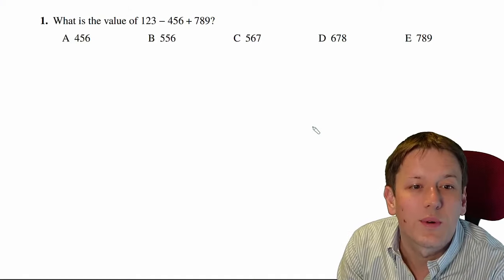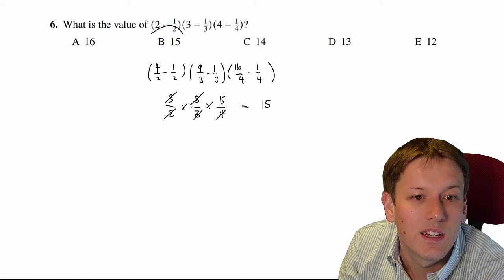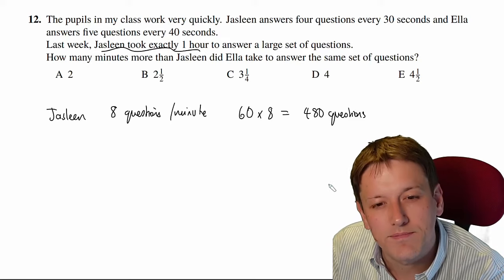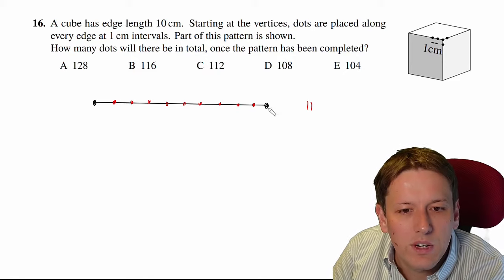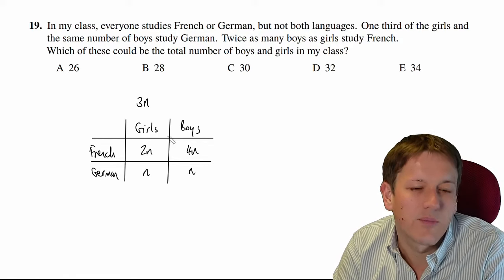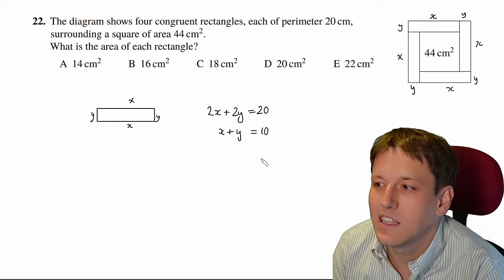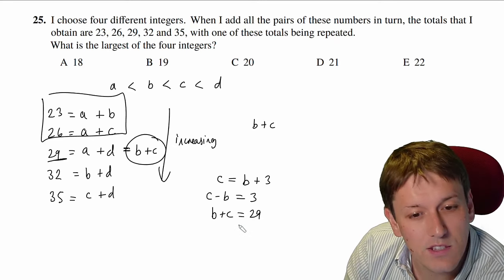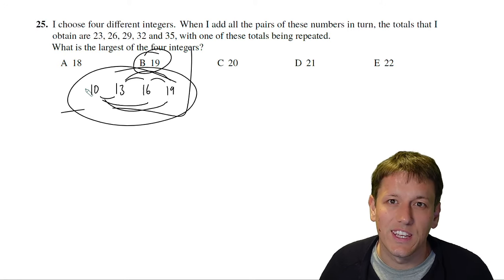Every Question Solved - UKMT Junior Maths Challenge 2021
Solutions to every question from the UKMT Junior Maths Challenge from 2021.

Q1: 0:55 Q2: 1:55 Q3: 3:03 Q4: 3:48 Q5: 5:36 Q6: 7:06 Q7: 8:12 Q8: 10:02 Q9: 11:07 Q10: 12:26 Q11: 13:19 Q12: 14:54 Q13: 17:19  Q14: 18:55 Q15: 20:23 Q16: 21:44 Q17: 24:29 Q18: 26:26 Q19: 29:13 Q20: 30:33 Q21: 32:39 Q22: 36:06 Q23: 37:44 Q24: 39:37 Q25: 41:23 Q25 Alternative: 45:09